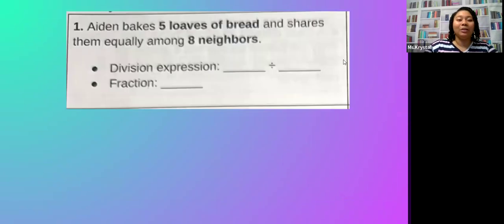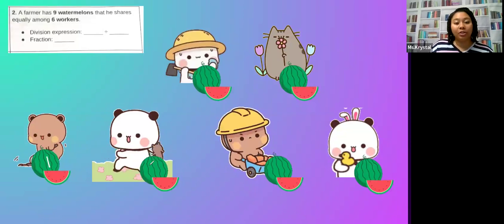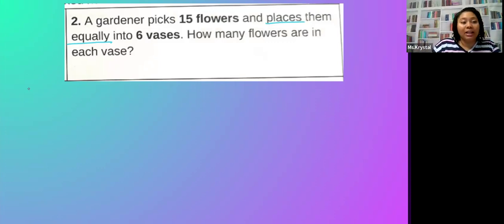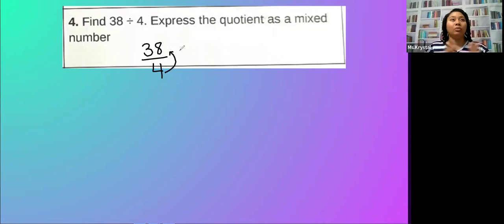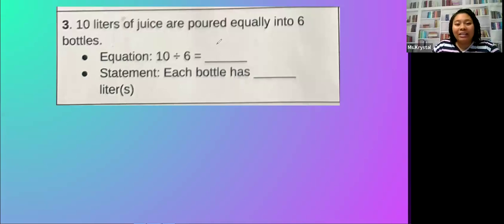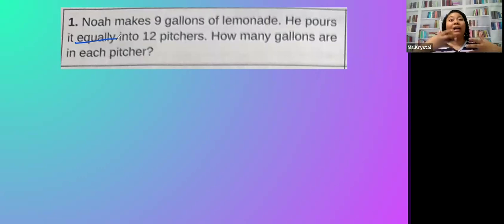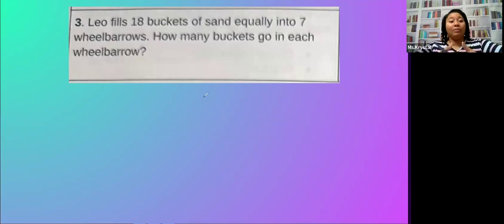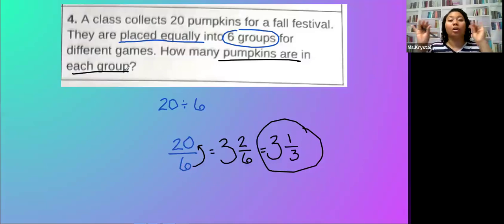🍞🍉 Dividing with Fractions & Real-Life Word Problems! ✨➗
👋🏾 Welcome back, math star! 🌟 In this video, we’re diving into fractions, division, and mixed numbers—all while solving real-life word problems that make math come alive! 🚀💡

📖 This video walks you step-by-step through the packet, showing how to divide whole numbers, write fractions, and solve problems with confidence. From sharing loaves of bread 🍞 to dividing candy bars 🍫, you’ll see how math fits into everyday life!

💭 Struggling with fractions or mixed numbers? No worries! I’ll share easy-to-follow strategies to help you understand and master these concepts in no time. 🏆✨

🎬 Be sure to watch until the end for extra practice and tips to level up your math skills! 🔜📚